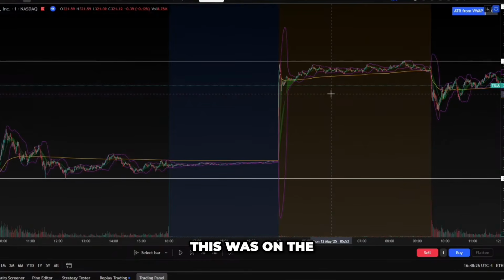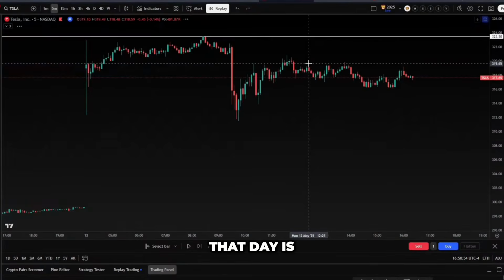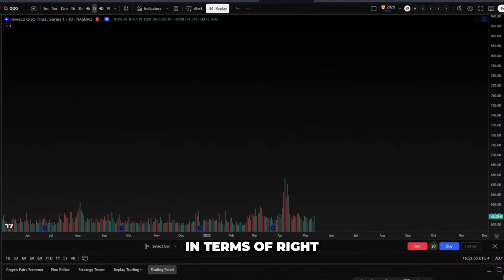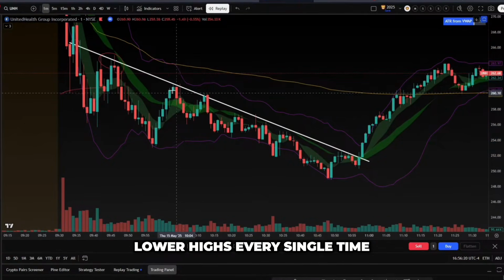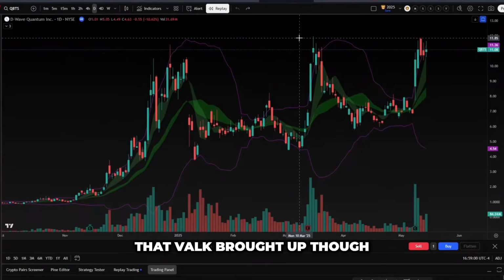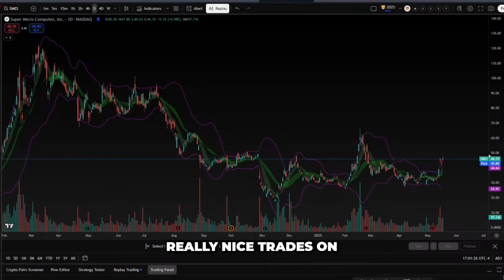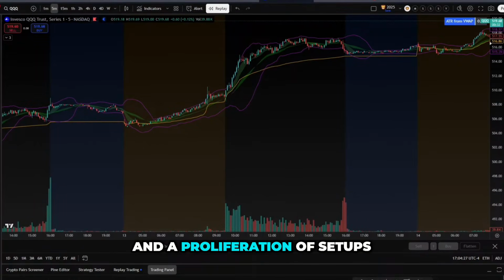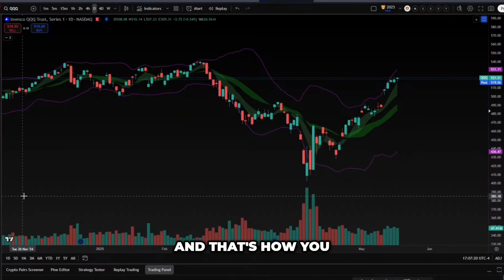If you're struggling with edge, WATCH THIS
⏬ Live Trade With Me for FREE ⏬

In this video, I’m breaking down the most important questions I’ve ever been asked about trading, mindset, risk management, blowing up accounts, and rebuilding — all answered unfiltered. Whether you're just starting out or already deep in the game, this is the real stuff most traders won’t say out loud.

By the end of this video, you’ll have clarity on how to grow as a trader, avoid common pitfalls, and actually stick to a proven playbook.

📥 Steal My Exact Playbook for Free
DM me “RATING” on Instagram for my free playbook guide — includes my full checklist I use every day

0:00 Intro
0:42 How to Trade Gap-Up Days
1:37 Managing Risk on Catalyst Days
2:55 Why Big Gaps Kill Trend Days
3:31 Right Side of the V Explained
4:59 Spotting Capitulation Bars
6:10 Examples of Trend Shifts
7:03 QBTS Above 12 – A+ or Not?
8:19 S&P Inclusions & Stock Split Trades
9:21 Spotting Trend Days Early
10:40 Identifying Market Leaders
12:59 Relative Strength & Liquid Leaders